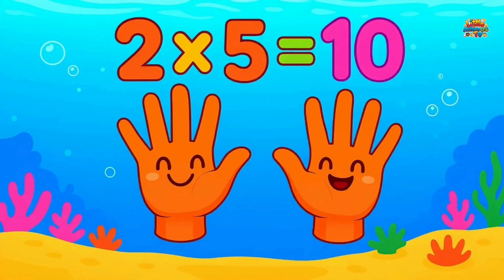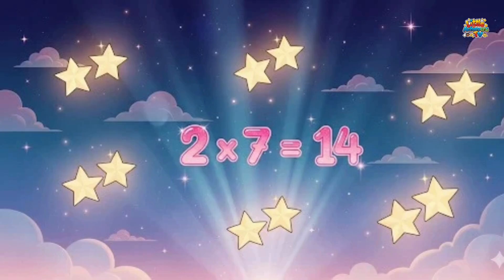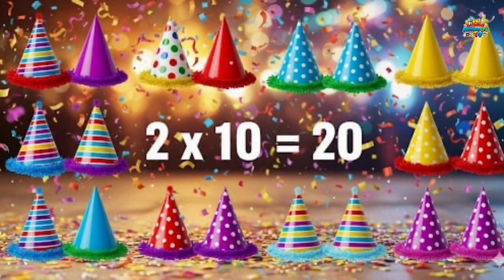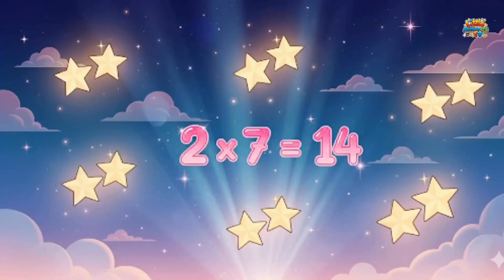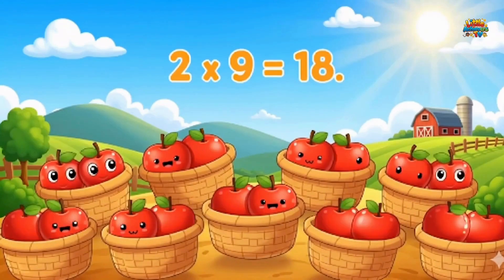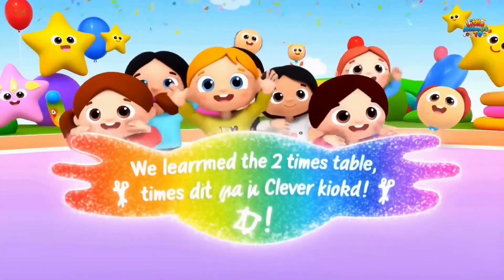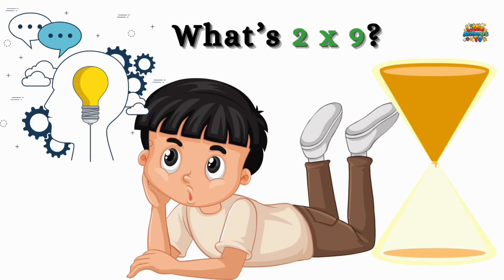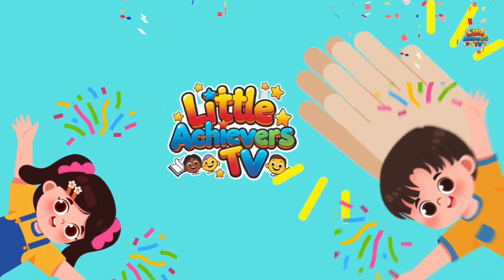Learn the 2 Times Table with songs & Quiz for kids @Andycam 06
Welcome to Little Achievers TV! 🌟
Today we’re learning the 2 Times Table in a super fun way — with songs, games, and colorful animations. 🎶🎈

👉 In this video, kids will:
✔️ Learn multiplication by doubling objects
✔️ Sing along to the 2 Times Table song
✔️ Play a quick quiz game to test their skills
✔️ Celebrate learning with lots of fun and cheer 🎉

Perfect for preschool, kindergarten, and early primary kids! 🧒👧